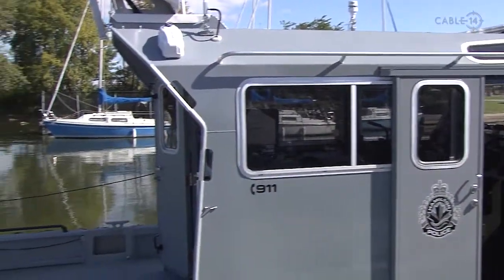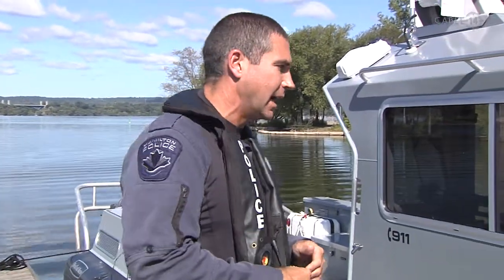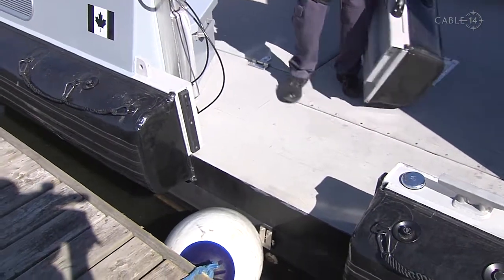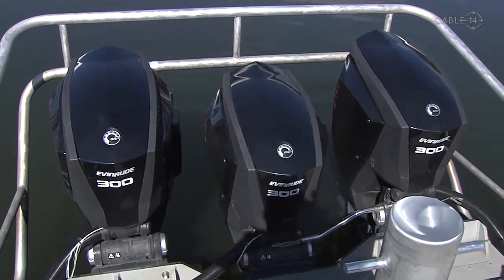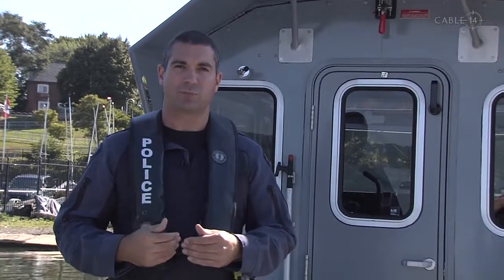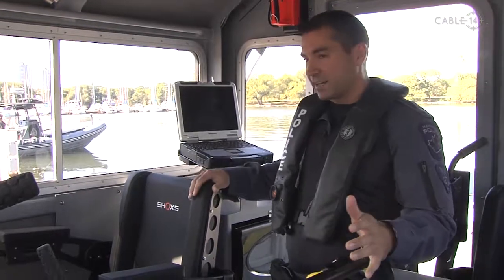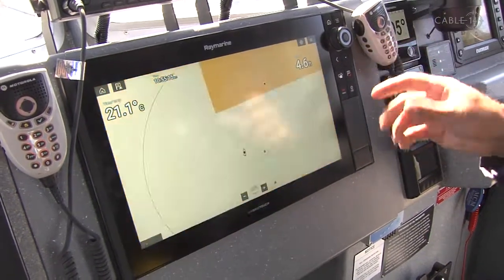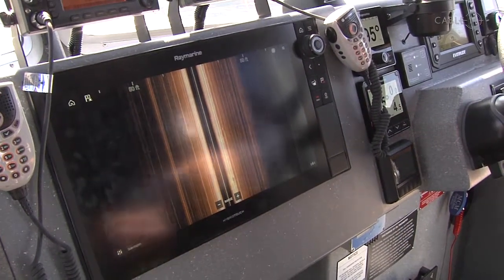Police Watch Marine Unit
Preview of Marine Unit